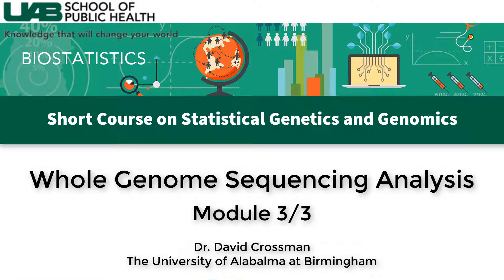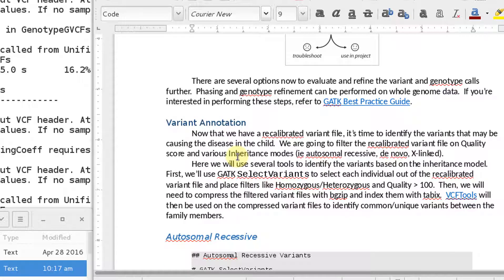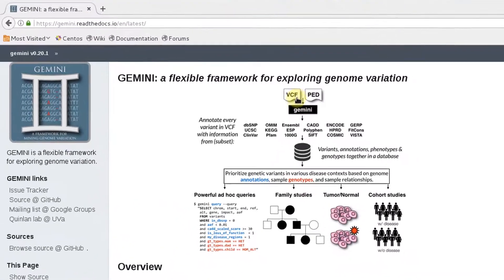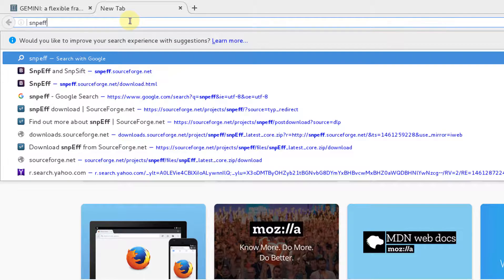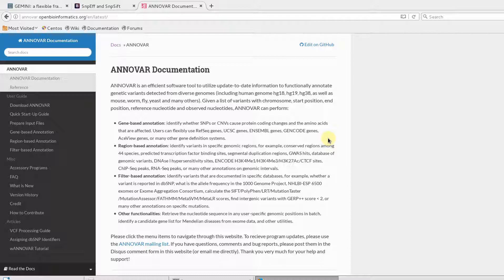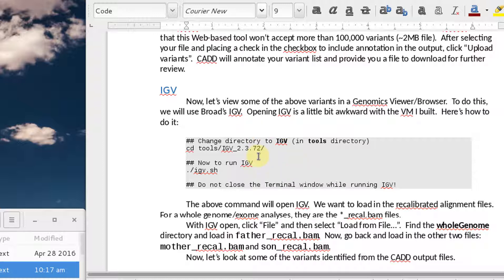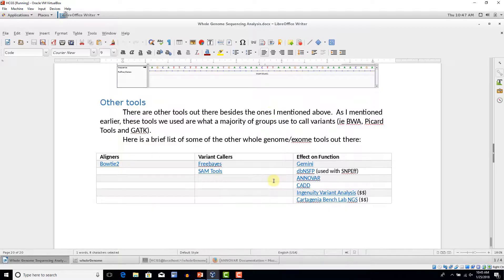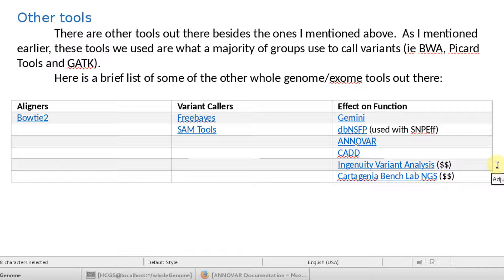Whole Genome Sequencing Analysis - Module 3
Visit Whole Genome Sequencing Analysis course content resource for more hands-on instructions